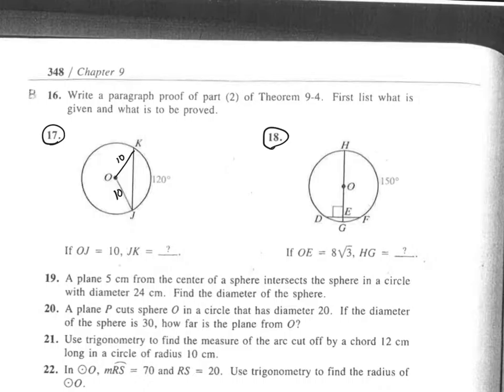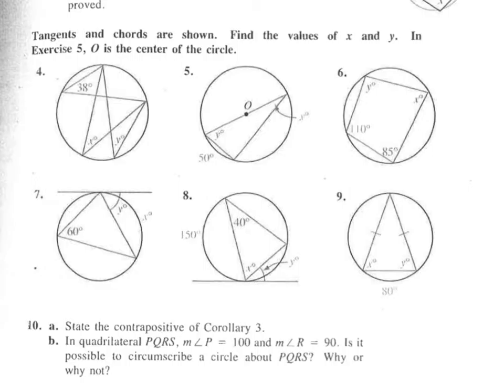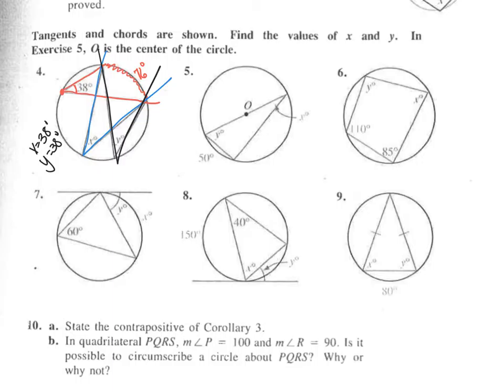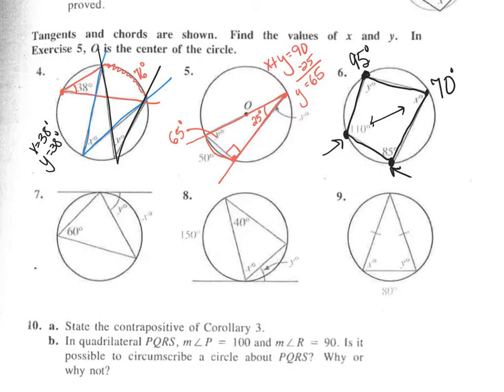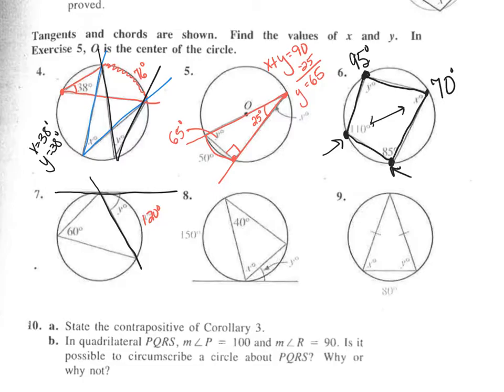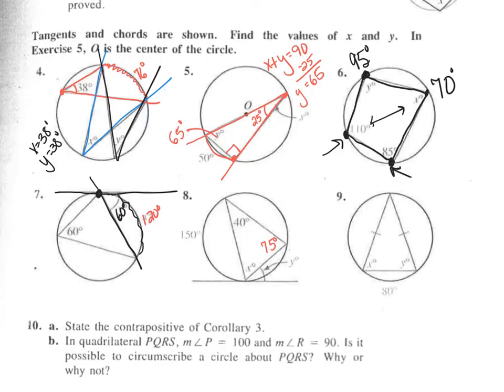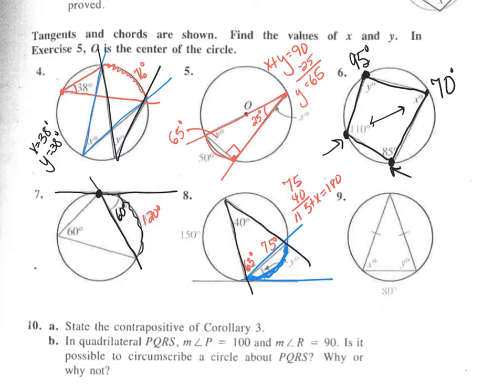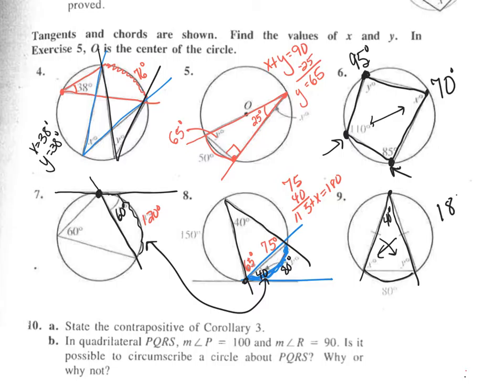Circle Practice Problems #4